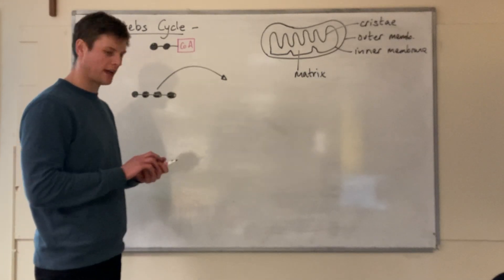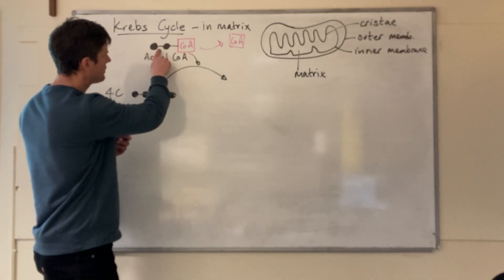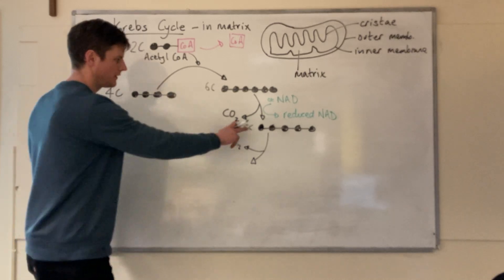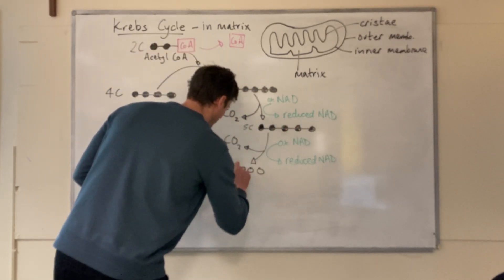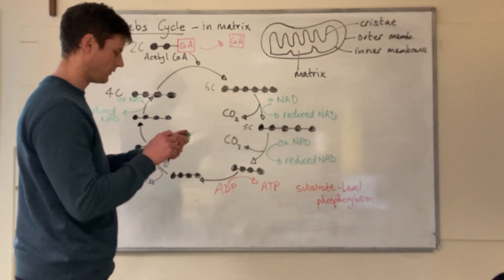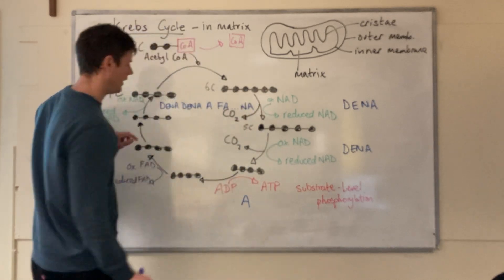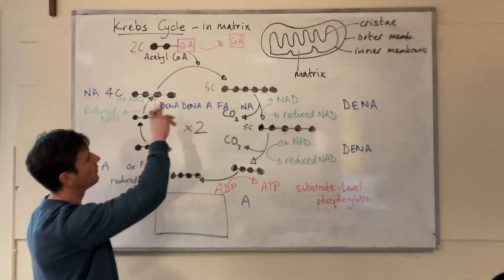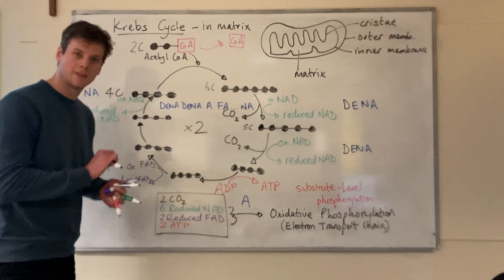Respiration 3 - Krebs Cycle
Krebs cycle with some details that aren't necessary for AQA A Level Biology